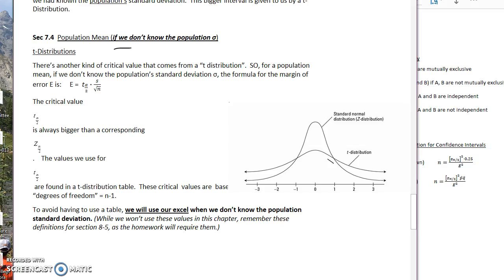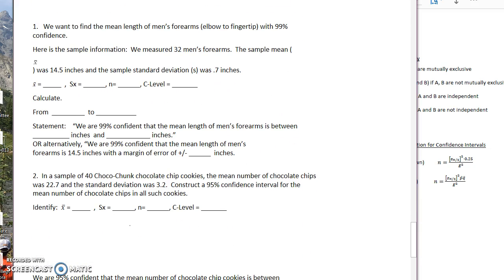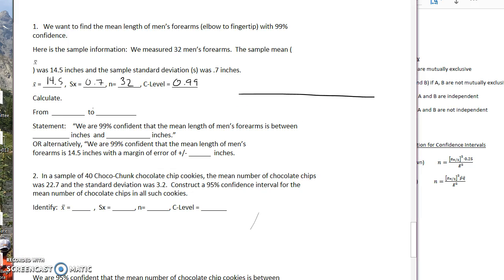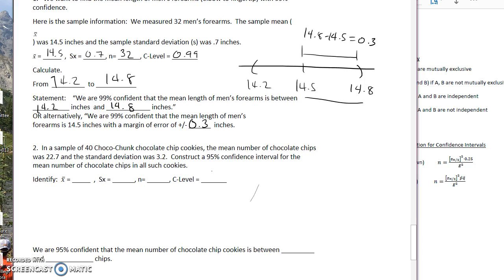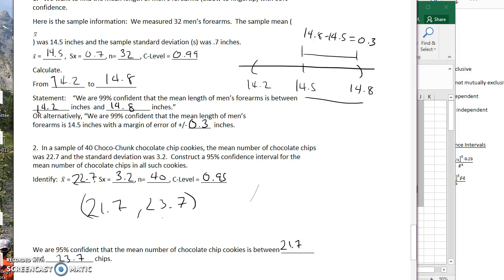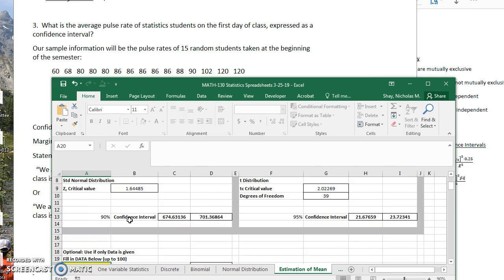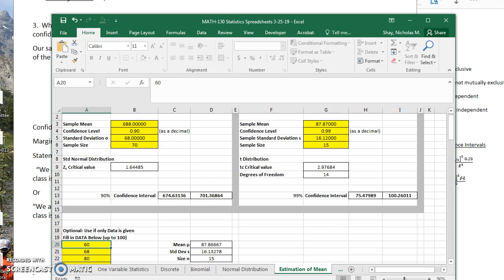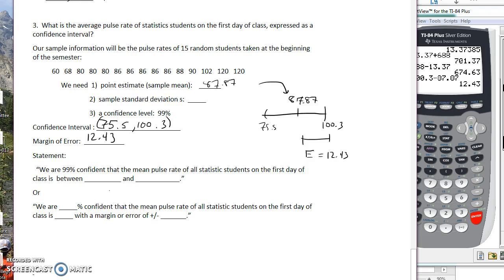MATH-130 CH7 Confidenct intervals for means sigma unknown